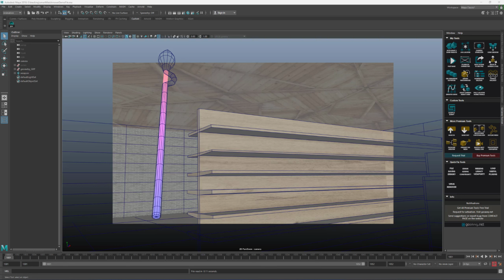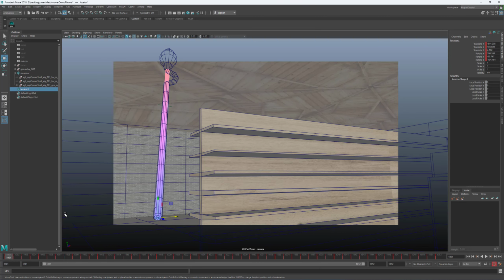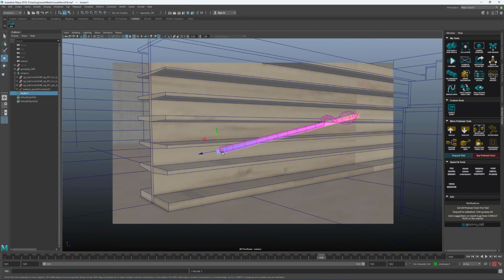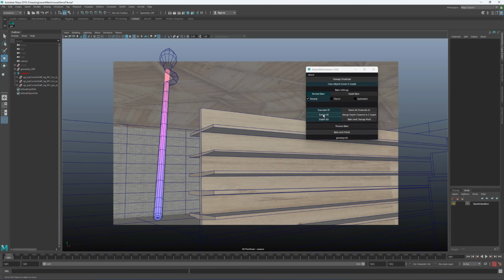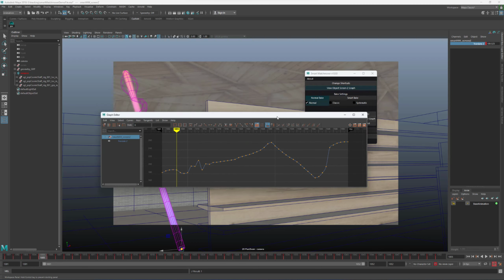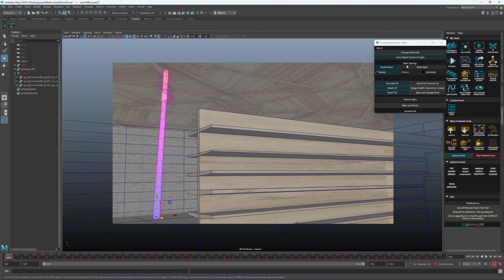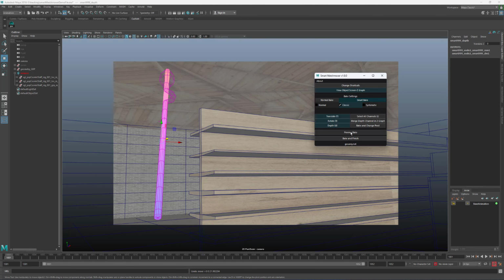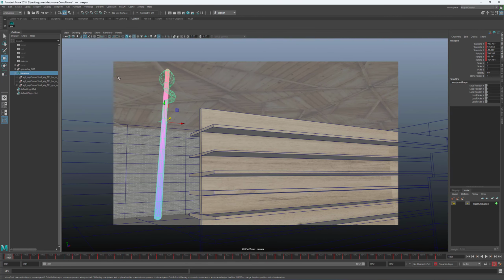GoSavvy Maya Toolset: Smart Matchmover Demo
Demo for the tool Smart Matchmover from GoSavvy Maya Toolset.
Download at gosavvy.net